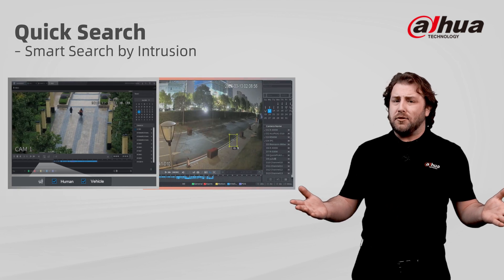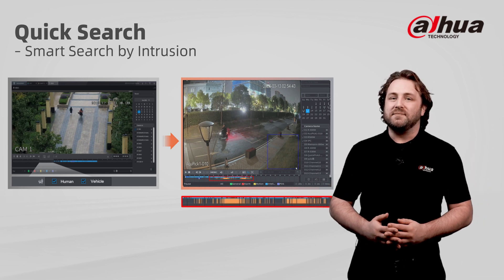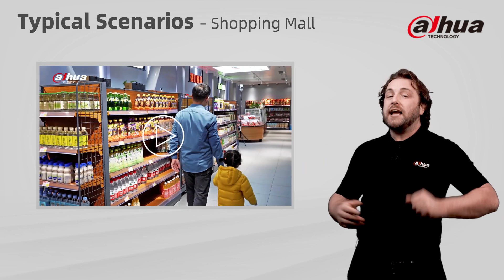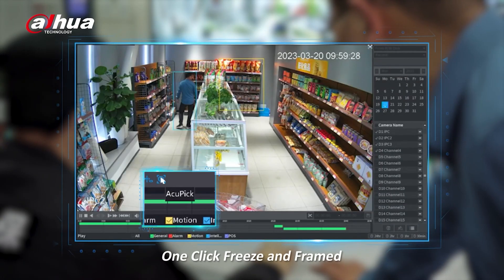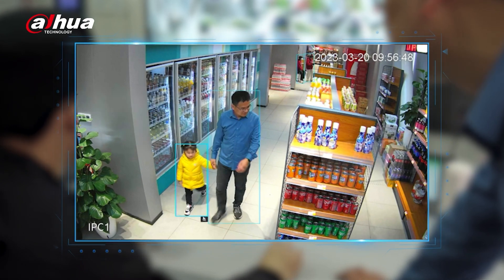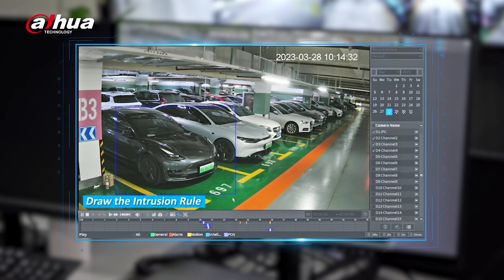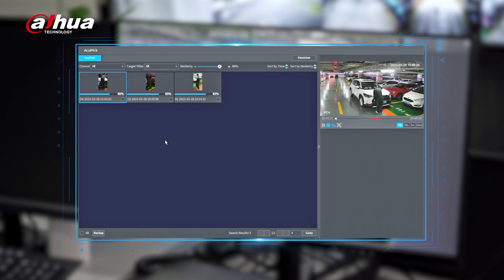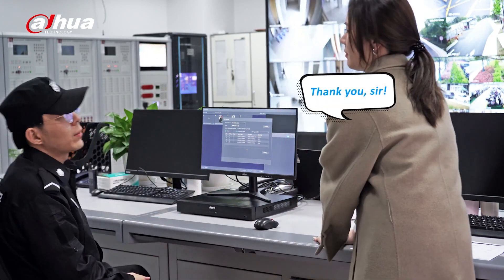AcuPick Webinar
AcuPick, "Just One Pick!" In this brief video, we introduce AcuPick, Dahua's new video search technology. We discuss what it is, how it works, recommended solutions and possible scenarios. AcuPick--finding the video information you need with "Just One Pick!"